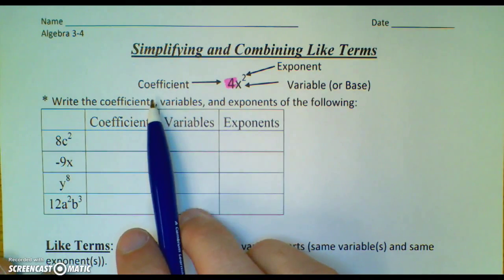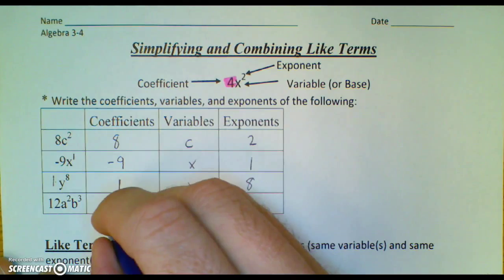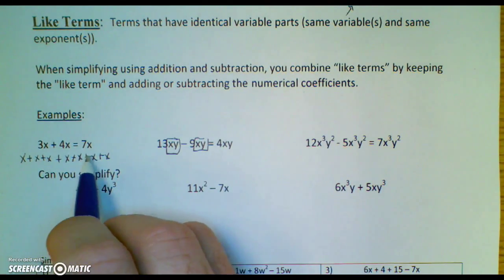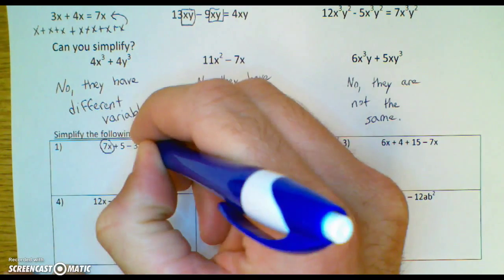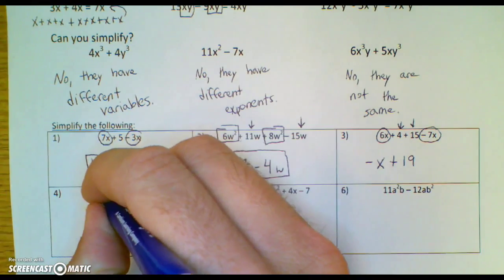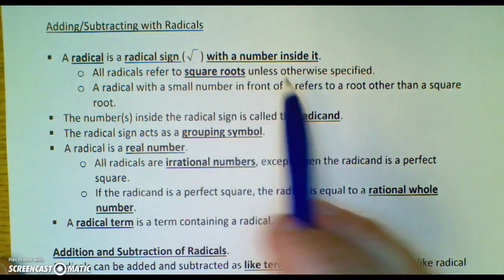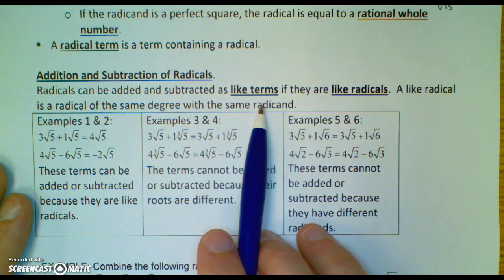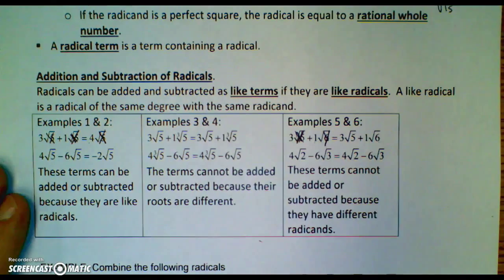Intro to Combining Like Terms